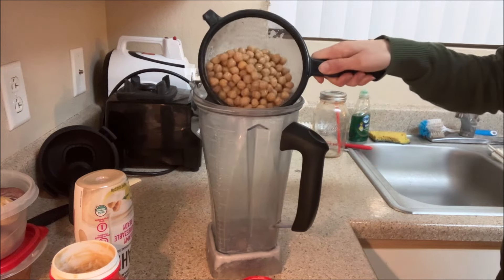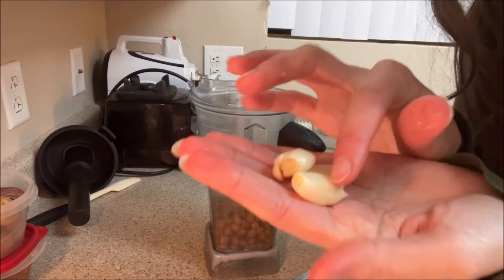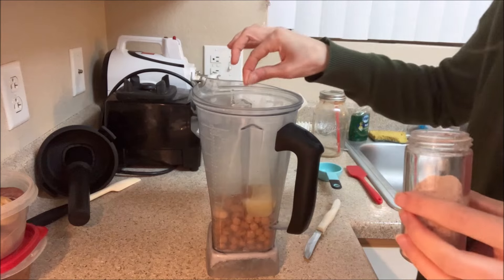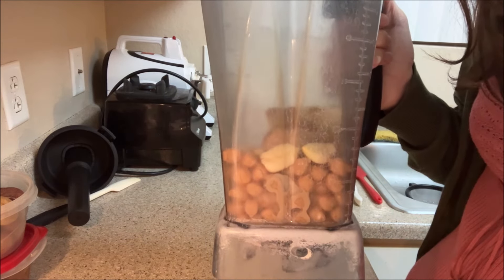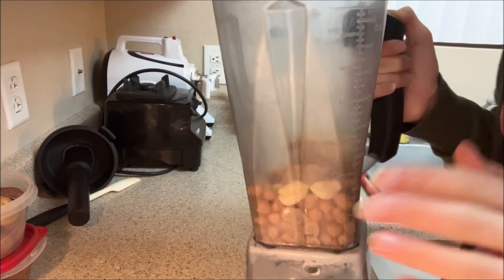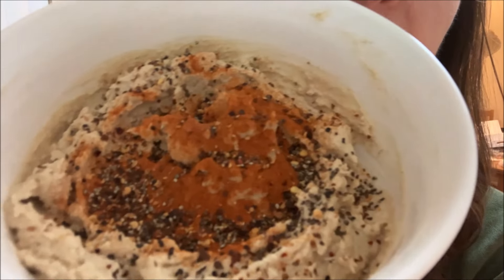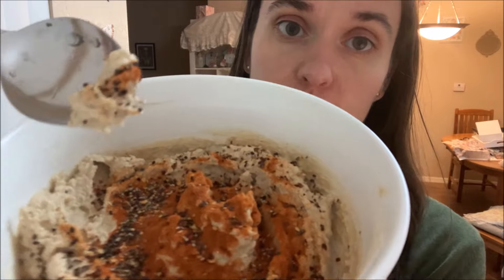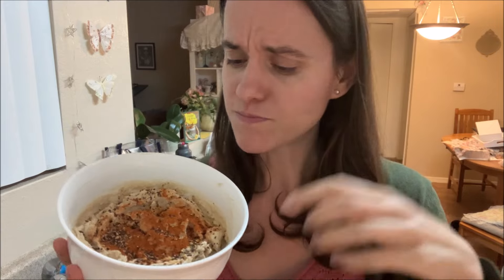Oil-Free Vegan Hummus 🌱 So Easy! 🌱 Make it at Home!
Hi everyone!  STAY HEALTHY & enjoy the fun video!  :)

If you’re craving more, you can find me on other socials too!  :)

I completely believe in a raw vegan/whole foods plant based lifestyle!  I’m happy to share this lifestyle with anyone and everyone.  We all deserve a happy, healthy, and abundant life and a healthy lifestyle does just that.  If you are interested in the raw vegan/plant based lifestyle, please check out some of these other amazing individuals that can help you in your journey to health and healing: